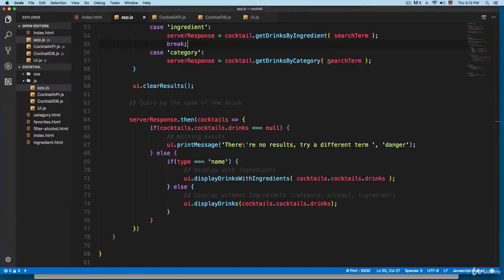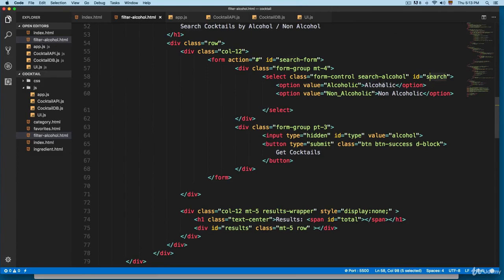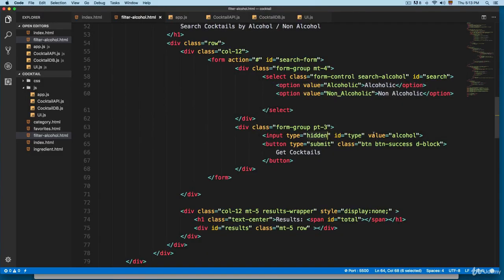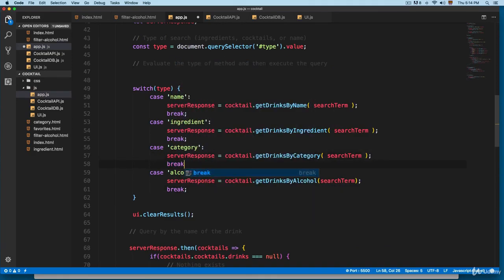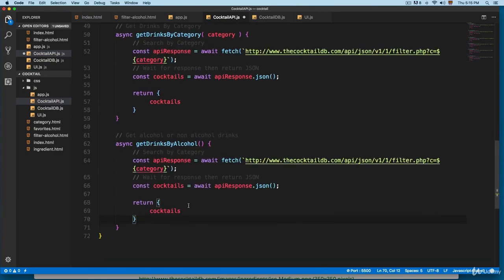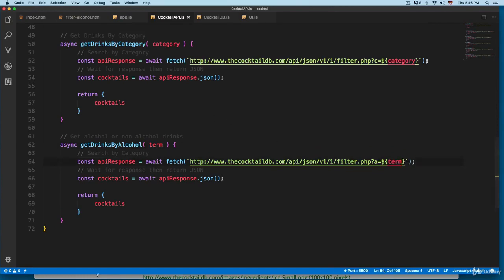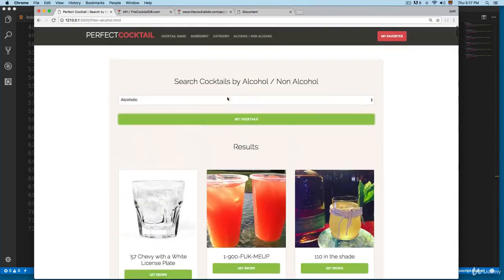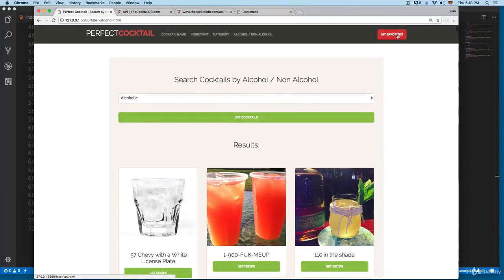15 Querying by Alcohol Non Alcohol Drink